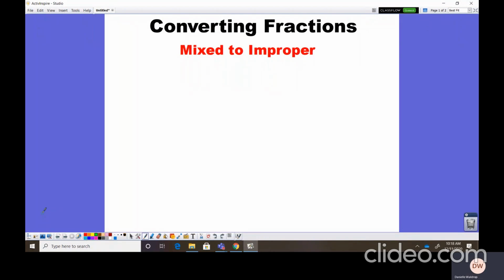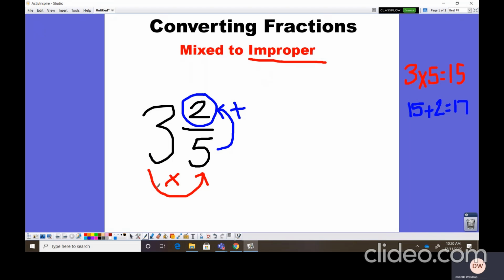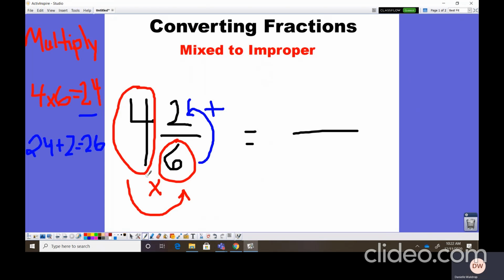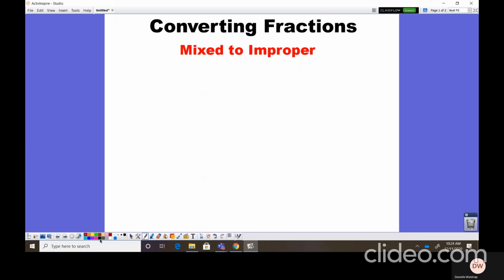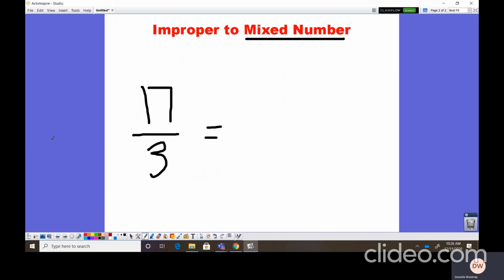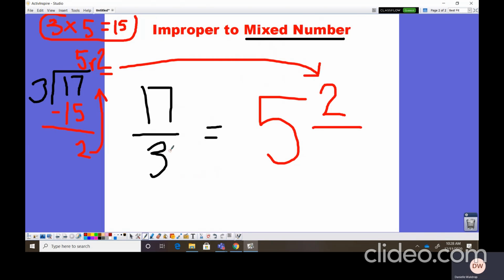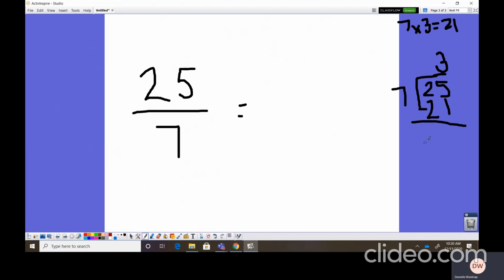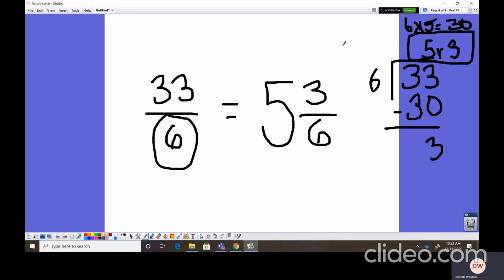Math Day 4 Converting Fractions Practice